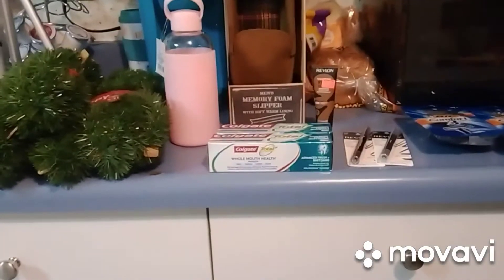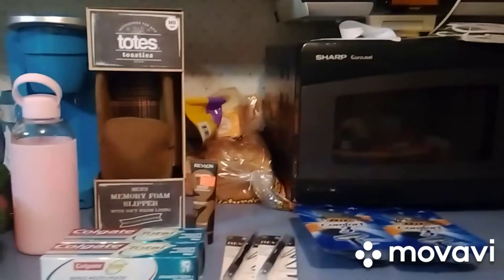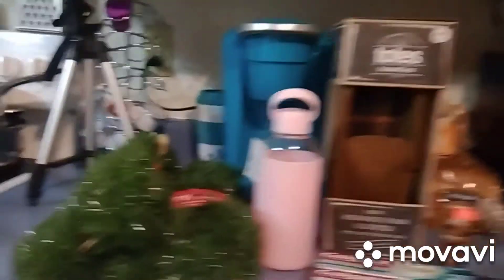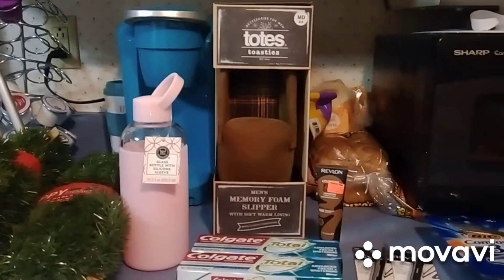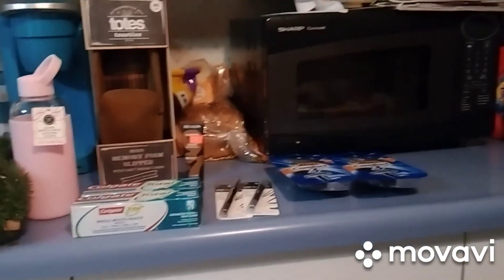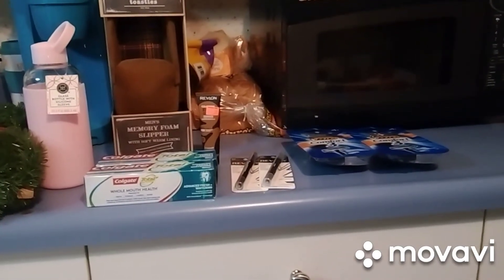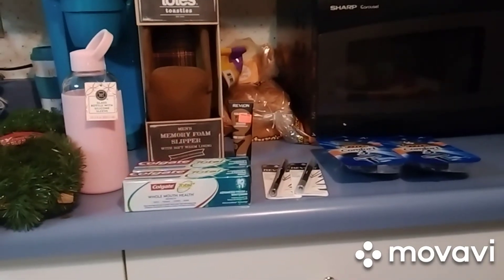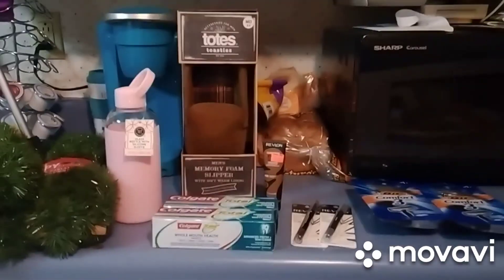Walgreens couponing haul 80 % clearance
bic buy 2 get 3.00 Walgreens cash b1 g1 free
colgate buy 2 get 4.00 register reward use 1.00 x 2 pay 3.98 get 4.00